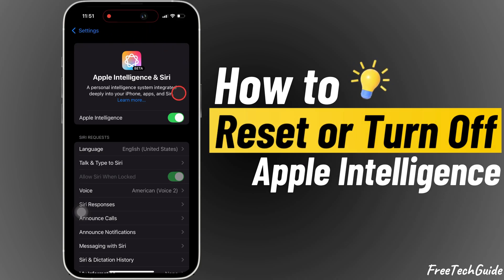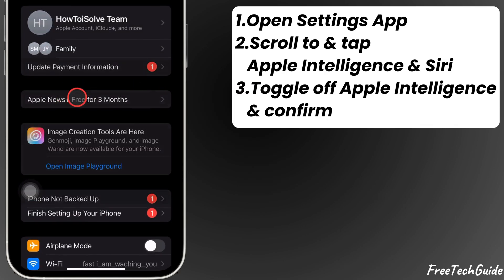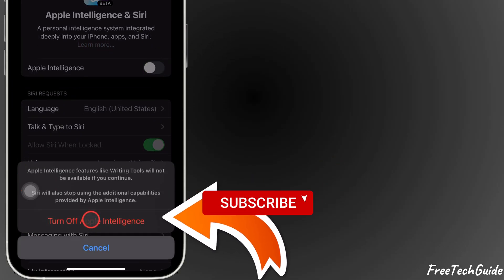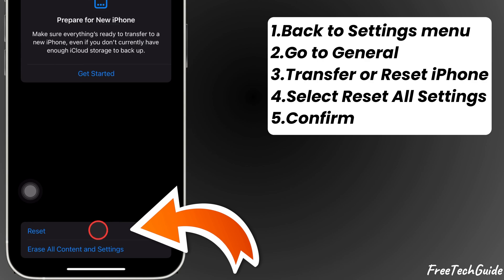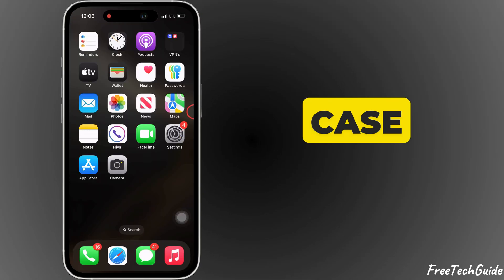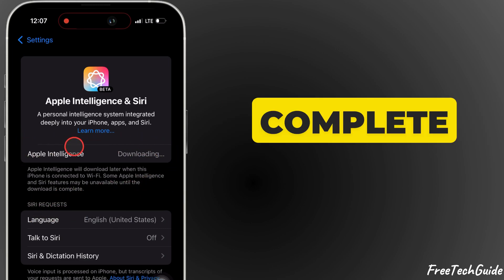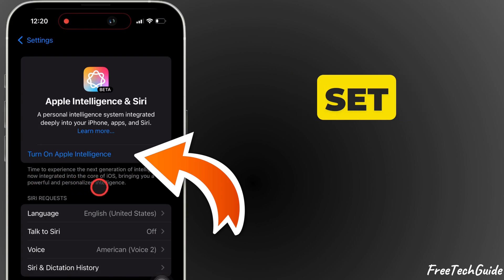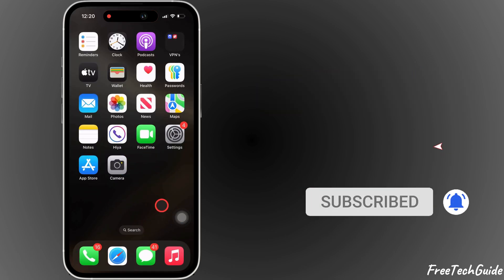How to Reset or Turn off Apple Intelligence on iPhone (2026) iPhone 16 (Pro, Pro Max), 15 Series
In this video, Learn how to Reset Apple Intelligence on iPhone and Setup again. Setup apple Intelligence on iPhone - iPhone 16 (Pro, Pro Max), iPhone 15 (Pro, Pro Max). Turn off Apple Intelligence complately on your iPhone from settings. Delete Intelligence Data from iPhone and Re-download if Apple Intelligence not working correctly.

Apple Intelligence Not Showing:-
Fix Apple Intelligence Error:-

00:00 intro
00:11 Turn off
00:29 Reset

how to reset or turn off Apple Intelligence on your iPhone in just a few simple steps.
First, open the Settings app on your iPhone.
Once inside, scroll down and tap on Apple Intelligence & Siri.
Here, you’ll see the option to toggle off Apple Intelligence. Simply turn it off and confirm when prompted.
Now, let’s move on to resetting settings. Head back to the main Settings menu and tap on General.
From there, scroll down and select Transfer or Reset iPhone. Tap on Reset, and then choose Reset All Settings. Confirm it, Don’t worry about your Data, This will reset all settings, No Data or Media will be deleted.
In my case, My iPhone is trying to Re-download Apple Intelligence when it is connected to WiFi. Before that, some Apple Intelligence and Siri features may be unavailable until the download is complete.
Go back and under the WiFi, and connect your WiFi after resetting all settings.
Now, Move under Siri and Apple Intelligence, check that Apple Intelligence is ready to set up again.

And that’s it; Your Apple Intelligence settings have been reset or turned off.